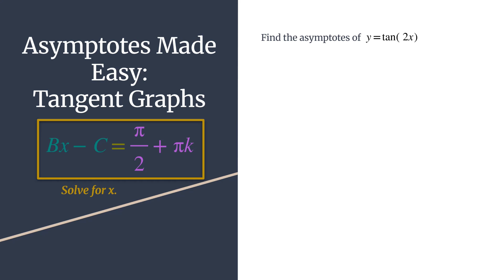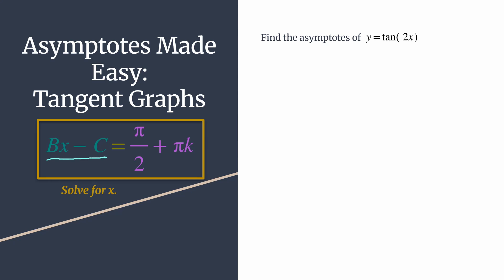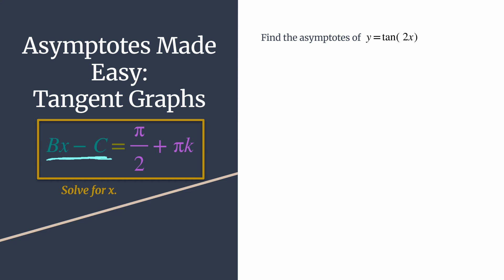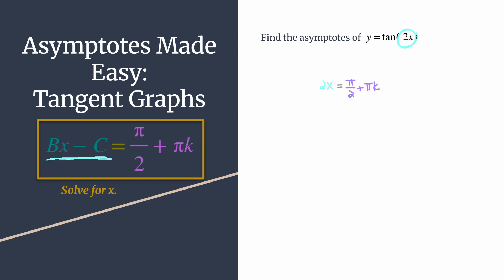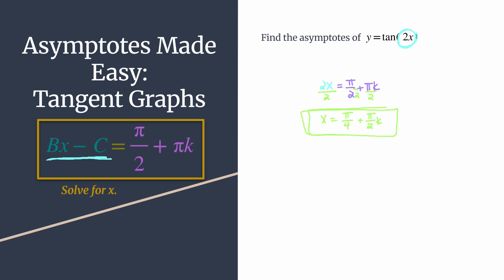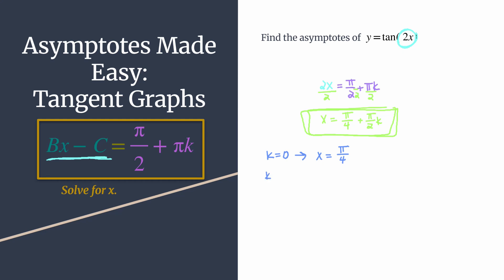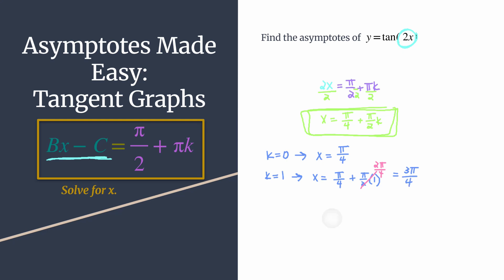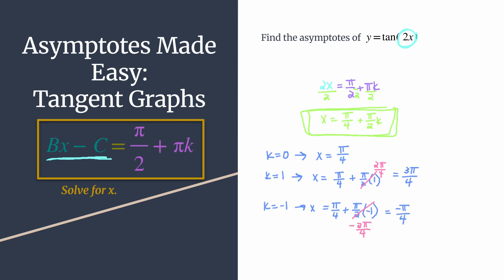Asymptotes Made Easy y=tan(2x)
Easily find the vertical asymptotes for y=tan(2x)!

Set the input of the tangent function (the horizontal transformations) equal to the asymptotes of y=tan(x), and then solve for x --} Bx-C=π/2+πk